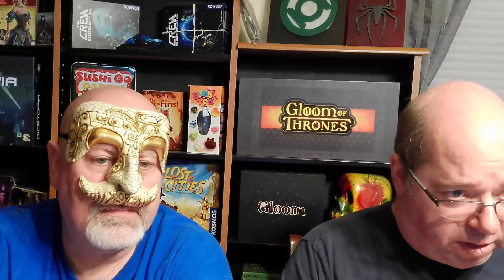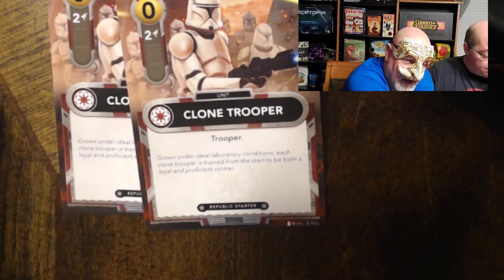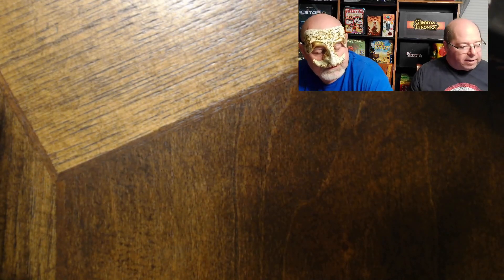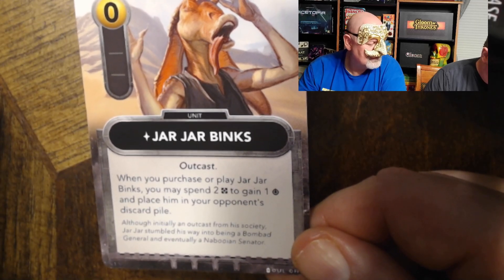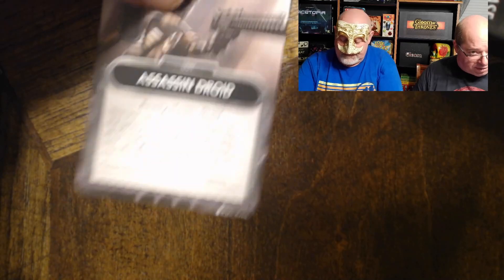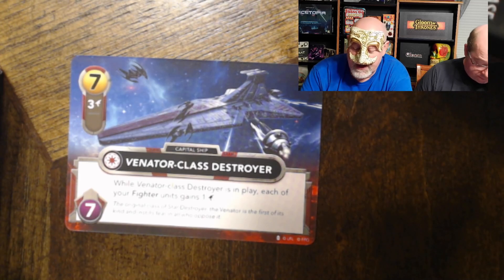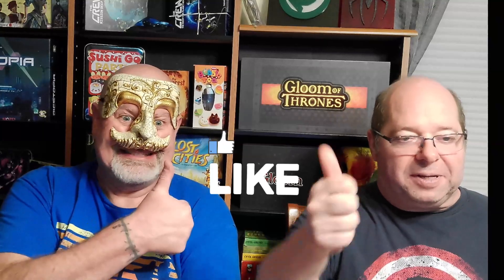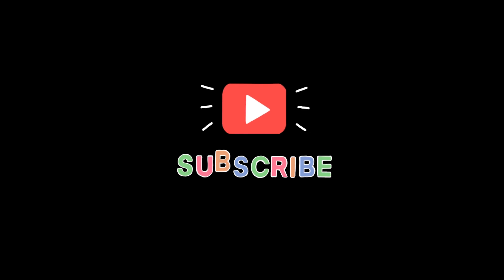Star Wars Deckbuilding Game Clone Wars Unboxing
Dave and Dirk do an Unboxing of the new Standalone Expansion for the Star Wars Deck-Building Game, by Fantasy Flight Games. This expansion covers the Clone Wars era. Star Wars Episodes 1 through 3, and The Clone Wars Animated show.

Chapters

0:00 Intro
0:58 Components
2:45 Separatist Deck
9:15 Republic Deck
13:33 Outer Rim Pilots
14:44 Galaxy Row Cards
42:30 Final Thoughts